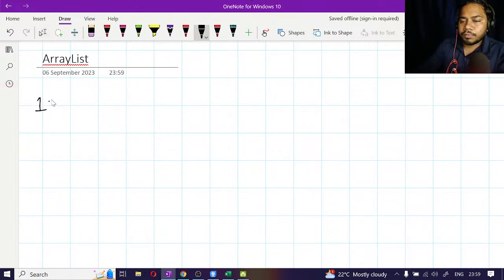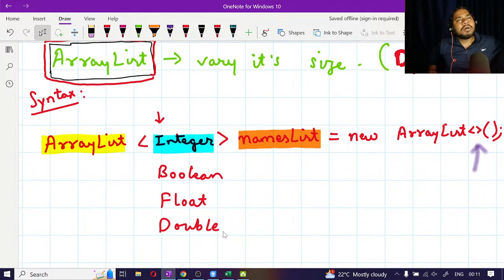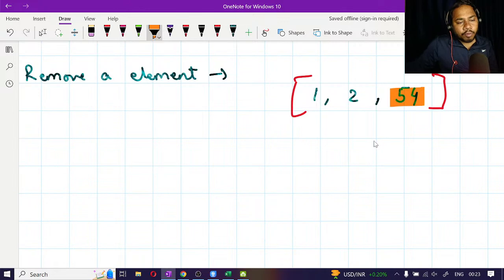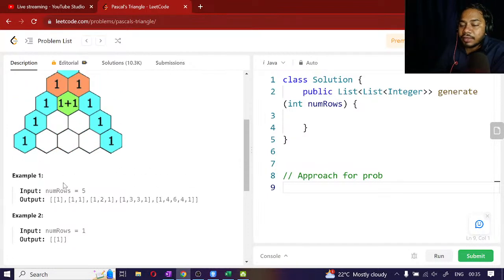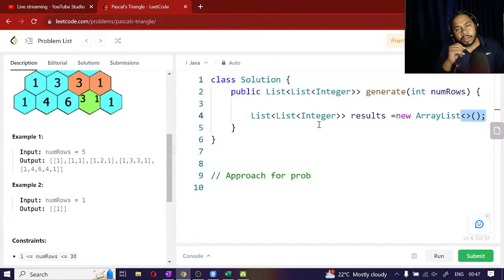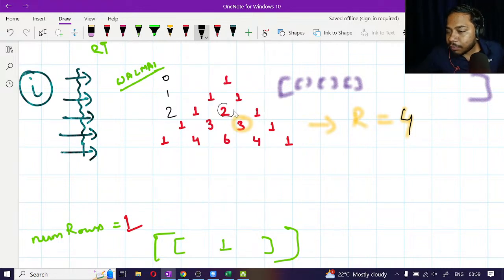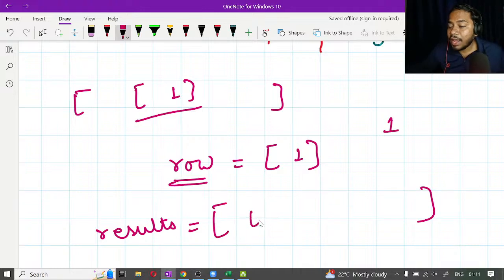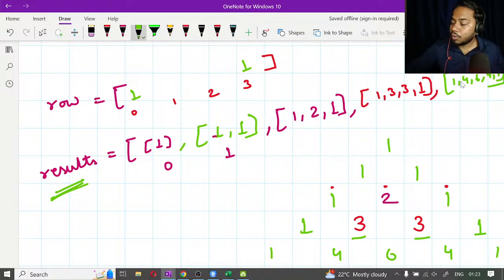DSA - Day 4 - ArrayList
In this Video, we will start with Arraylist , Will dive deep inside it .

ArrayList is a Java class implemented using the List interface. Java ArrayList, provides the functionality of a dynamic array where the size is not fixed as an array. Also as a part of the Collection framework, it has many features not available with arrays